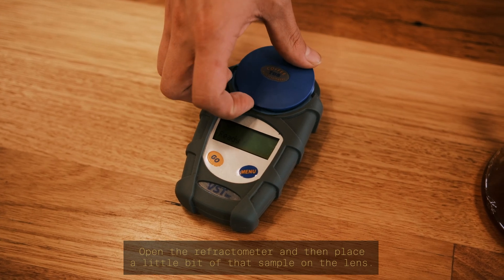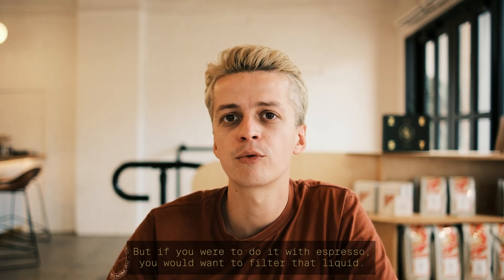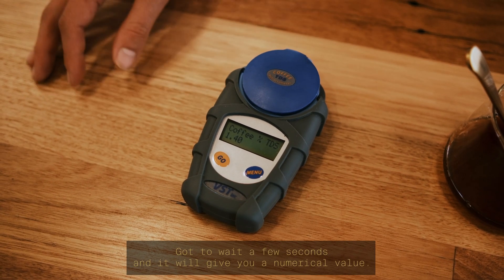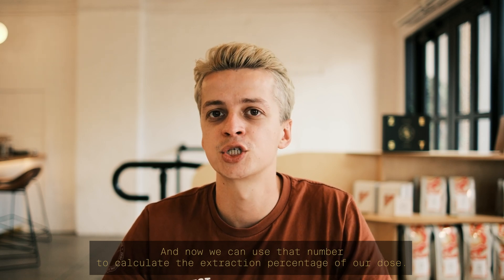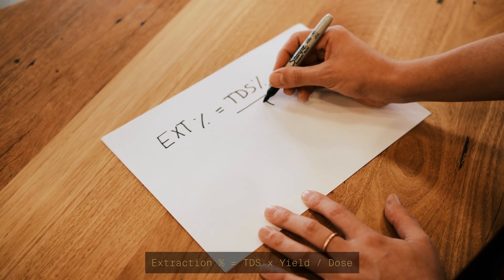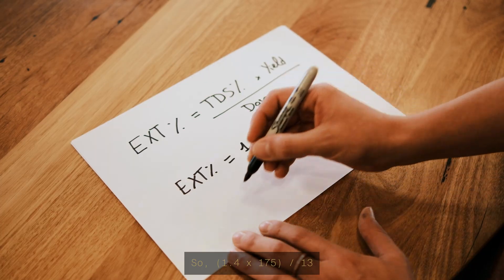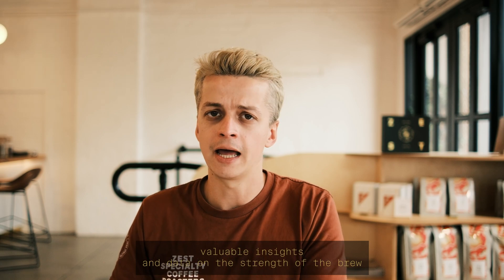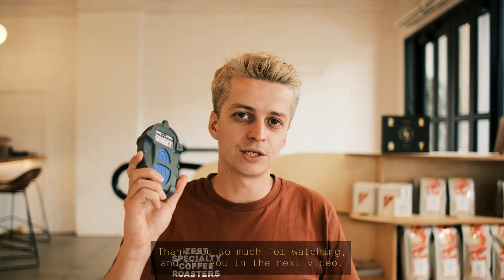How to measure TDS and Extraction Percentage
A quick how-to on calculating your TDS and Extraction Percentage, including formula breakdown.

Refractometer used:
VST Lab III Coffee Refractometer.

Special thanks to our talented Coffee Excellence Manager Simon Gautherin for featuring in this video.